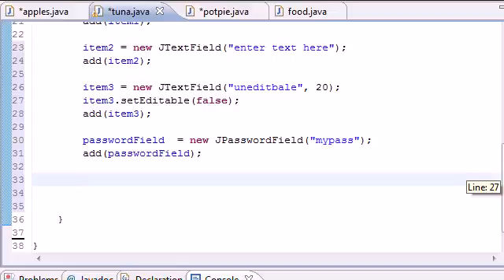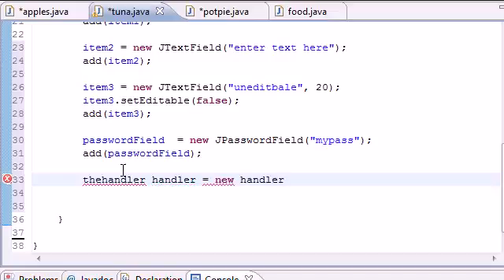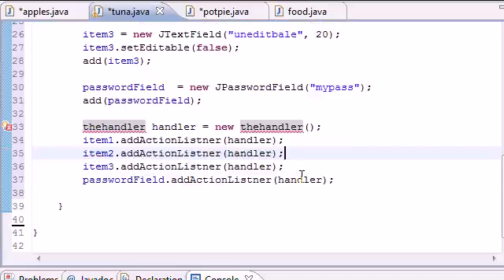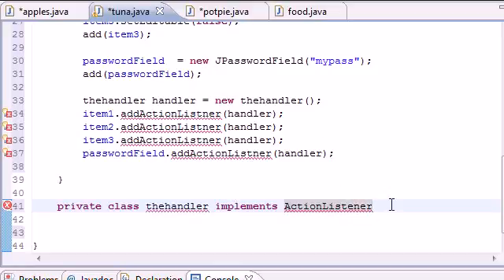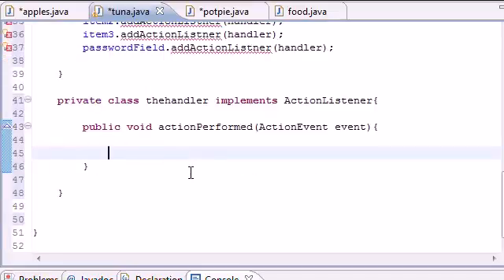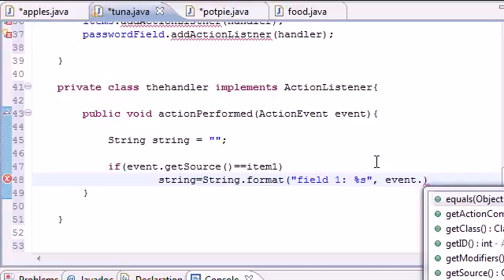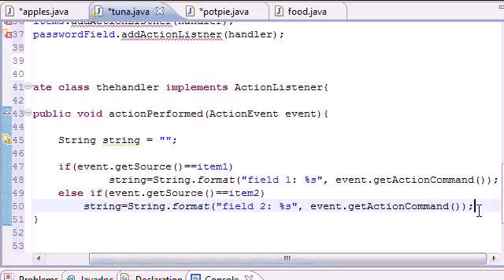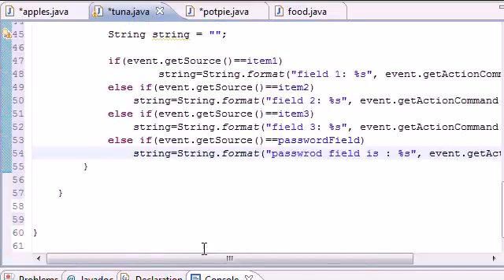Java Programming Tutorial 53 ActionListner